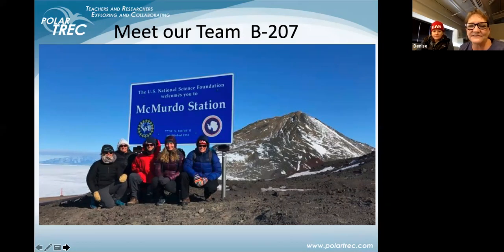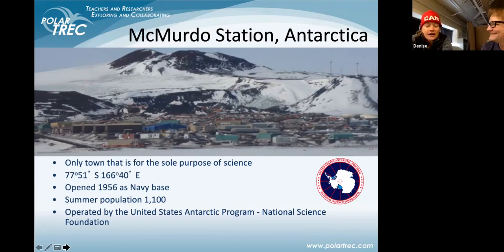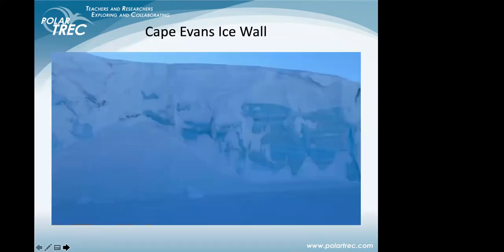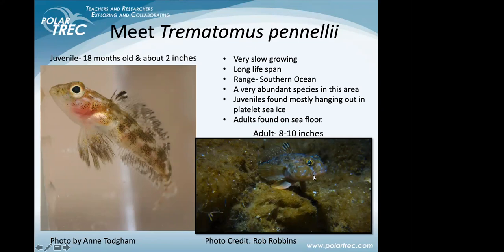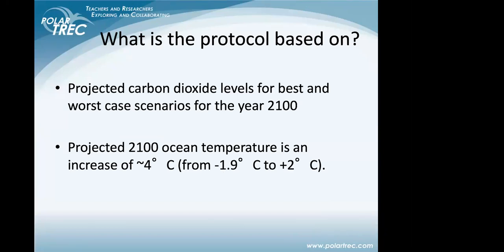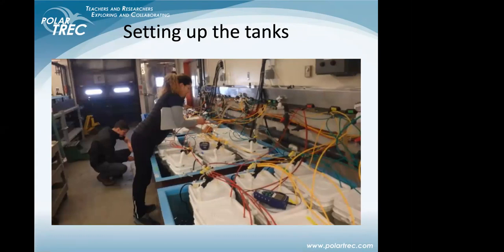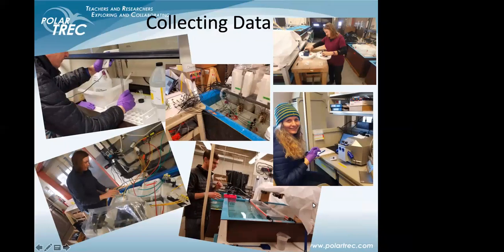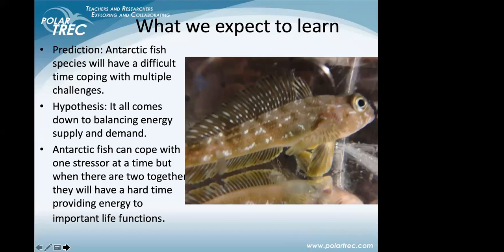PolarConnect Event with Denise Hardoy and researcher Anne Todgham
Teacher Denise Hardoy and researcher Anne Todgham discuss the research they have been working on looking at mechanisms that early life stages (embryos, larvae, and juveniles) of Antarctic fishes use to respond to changes in ocean conditions. This live event was broadcast from McMurdo Station, Antarctica on 20 November 2019. These videos are part of PolarTREC program and any opinions, findings, and conclusions or recommendations expressed in these products are those of the PIs and coordinating team and do not necessarily reflect the views of the National Science Foundation.